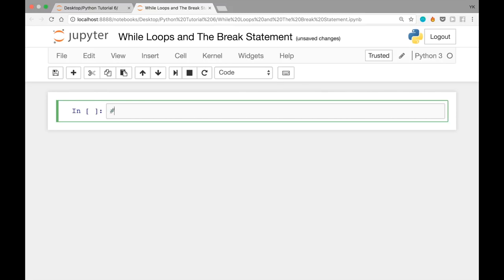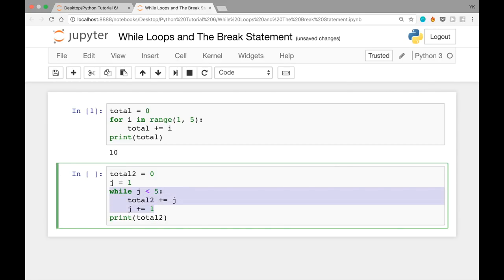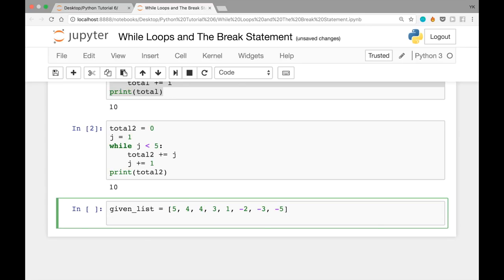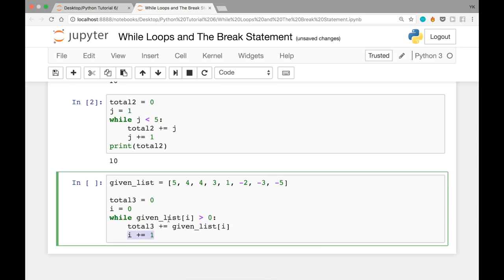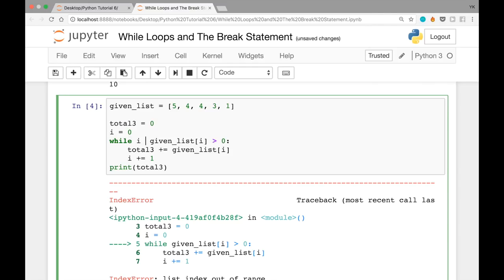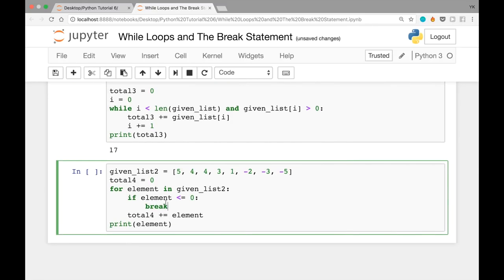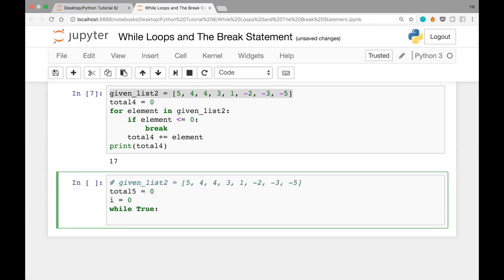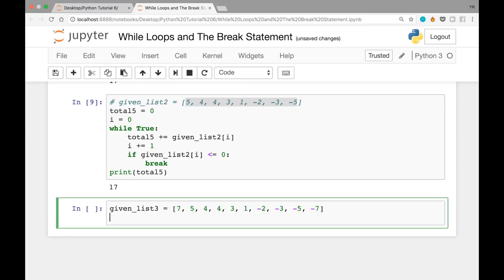While Loops dan Break Statement di Python Python Tutorial #6